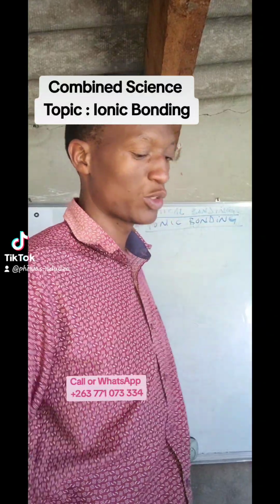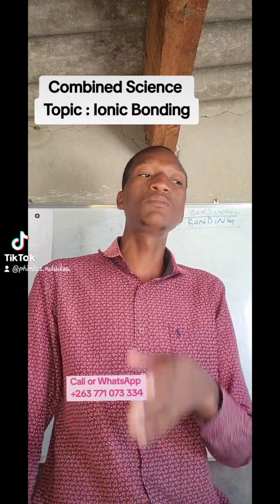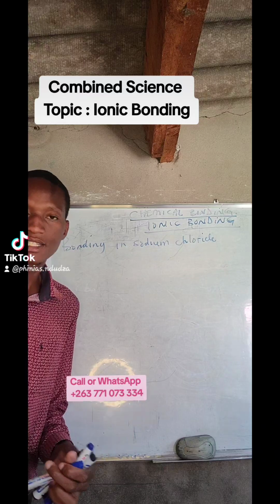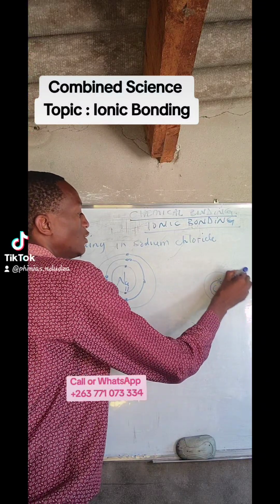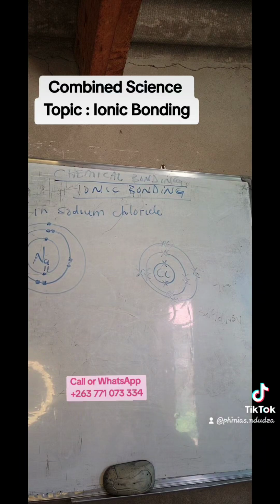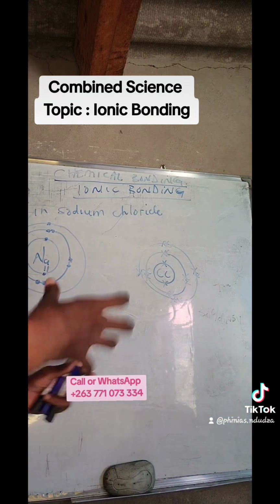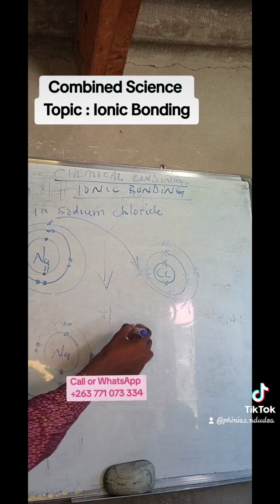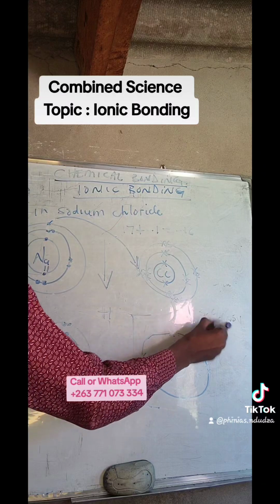Pass Your Science Exam | Ionic Bonding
Ionic Bonding Explained Step By Step By Sir Ndudza Inorder For You To Pass Combined Science Exams